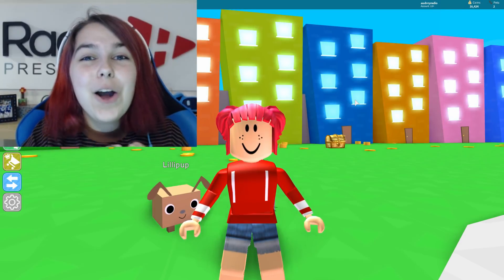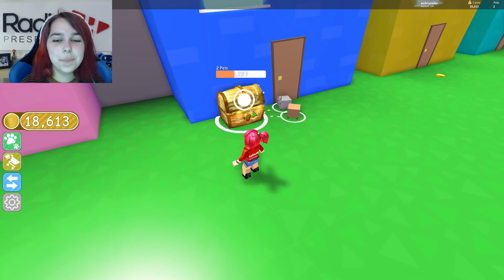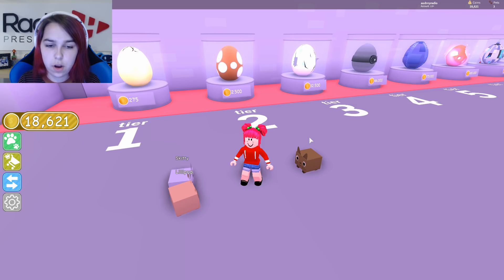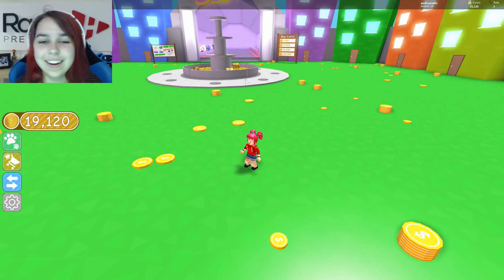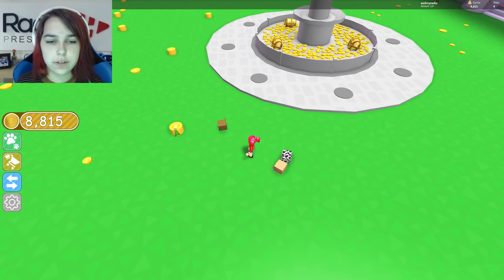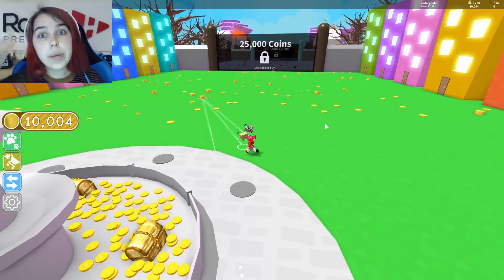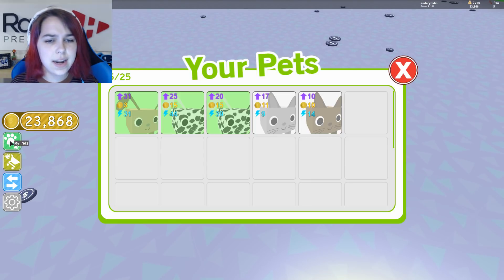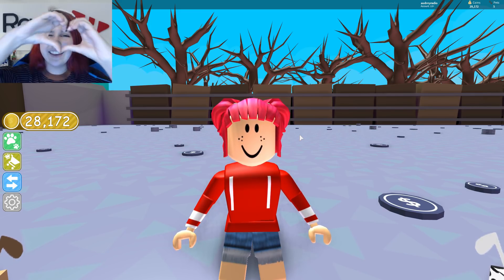NEW AREA & NEW PETS Plus StoryTime! | Roblox PET SIMULATOR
NEW AREA & NEW PETS Plus StoryTime! | Roblox PET SIMULATOR | RadioJH Games.